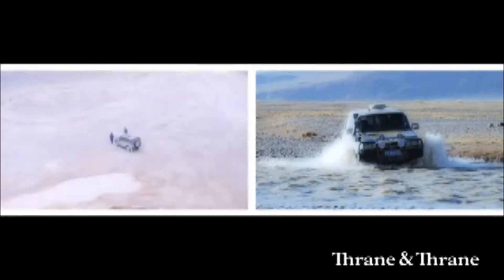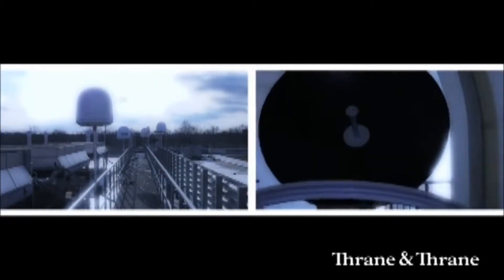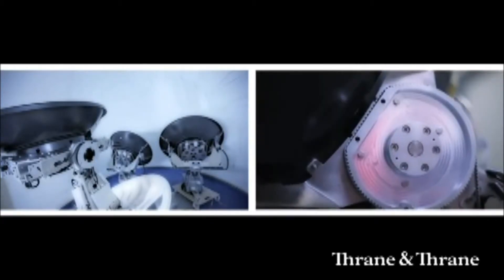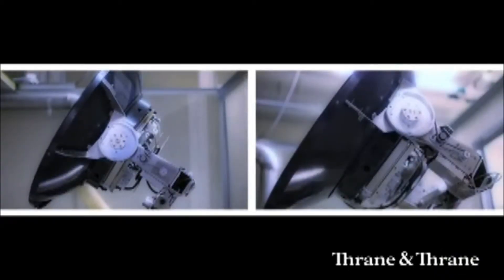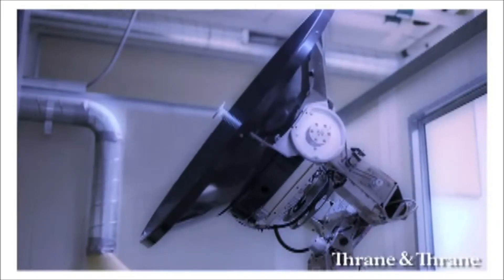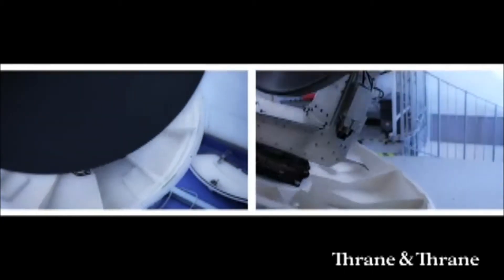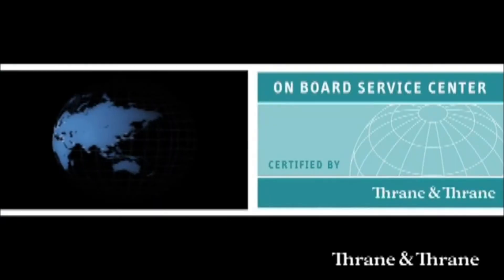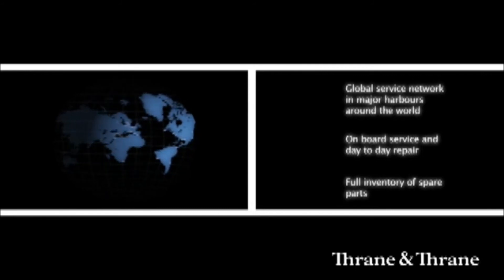Thrane & Thrane SAILOR 900 VSAT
Thrane & Thrane manufactures and sells land earth stations and sophisticated technology for global mobile satellite and radio communication to a wide spectrum of customers from the aviation and maritime worlds, in addition to a large number of users on land in various industries and government sectors.

This commitment to knowledge development and technology excellence positions Thrane & Thrane as a market leader, world-renowned for products of high quality that are designed and made by some of the best people in the industry.